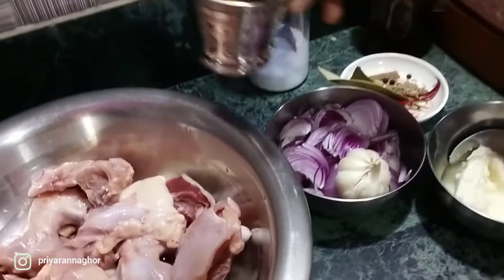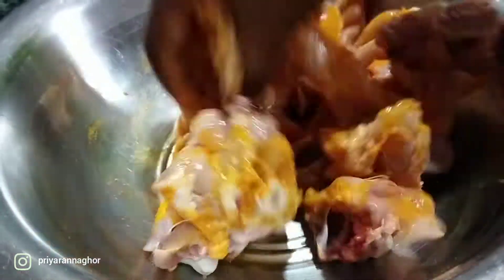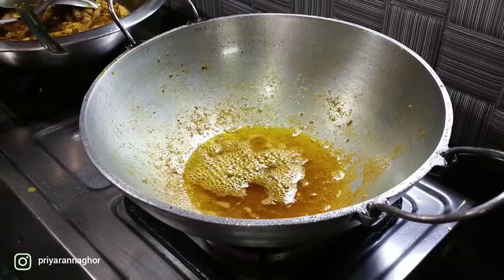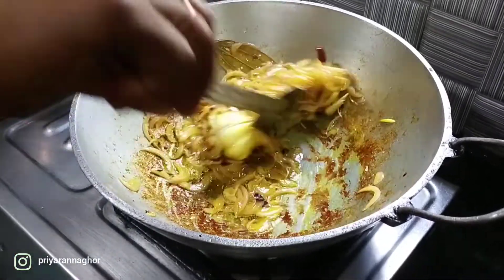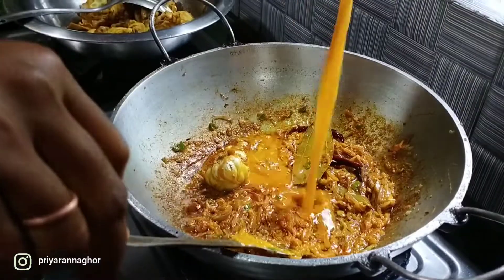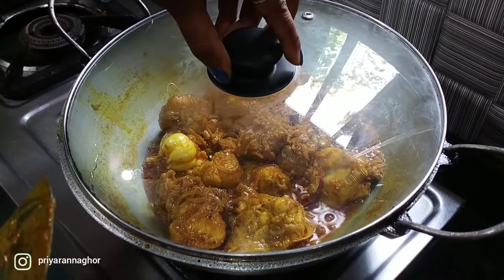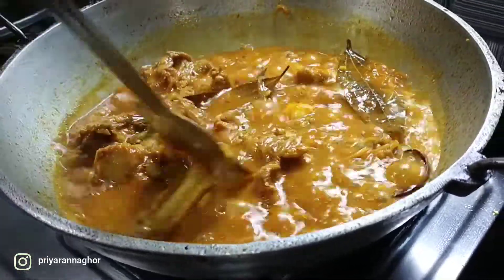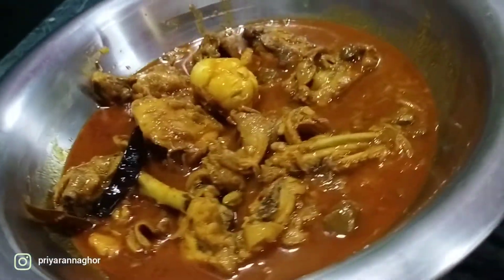খুব সহজে বাড়িতে বানিয়ে ফেলুন বিহারের চিকেন || Bihari chicken recipe|| Priya Ranna ghor